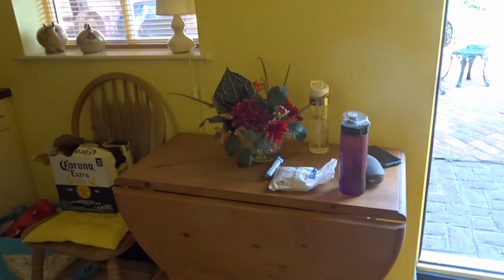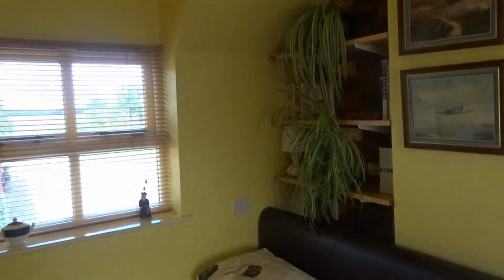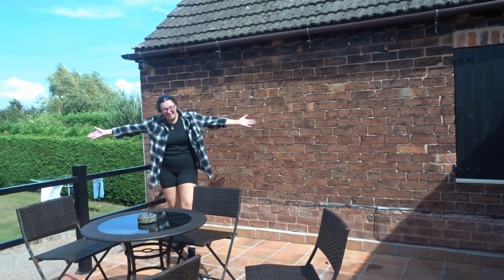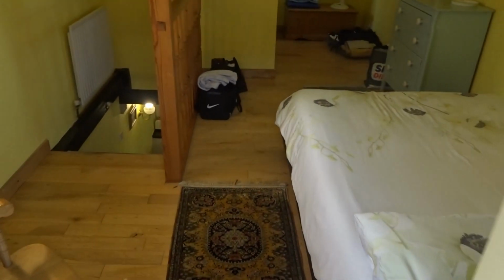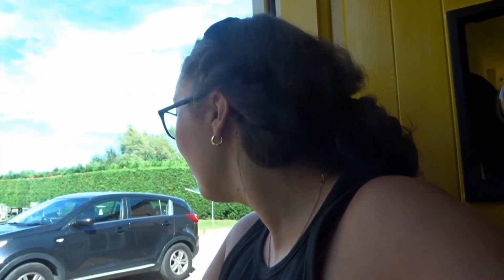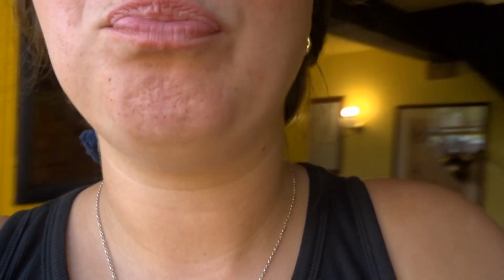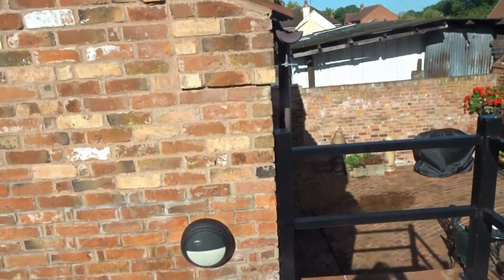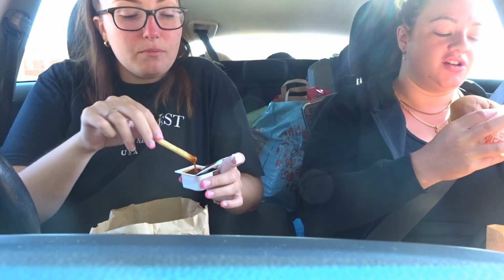WE STAYED AT A COTTAGE IN NOTTIGHAMSHIRE FOR 2 NIGHTS//LAURENMEE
WE STAYED AT A COTTAGE IN NOTTINGHAMSHIRE FOR 2 NIGHTS//LAURENMEE

We went away for a little break as our holiday was cancelled, it was nice and chilled and we had a great time!
Also the hosts were amazing! they left essentials in the fridge and thought of everything! I would highly recommend if you want a chilled out stay or there is a town 10 mins away with lots of restaurants and bars. If you are interested I have linked there property below.

DEPOP: laurenmeex